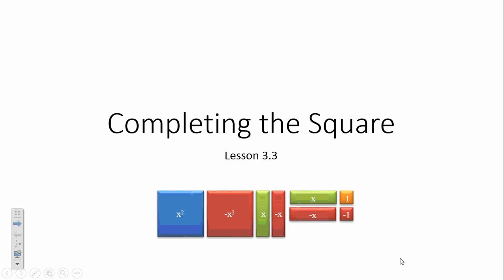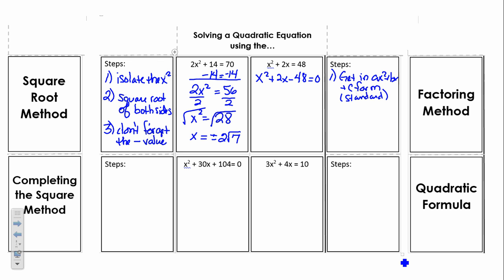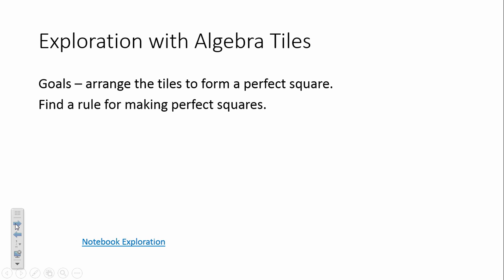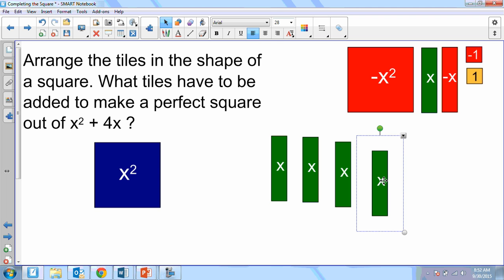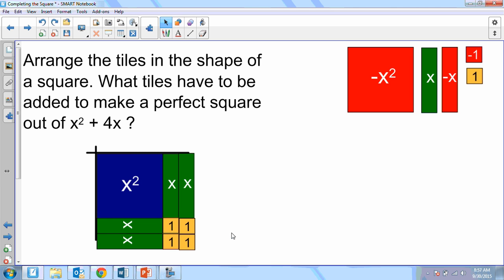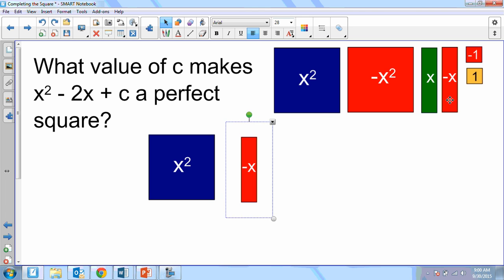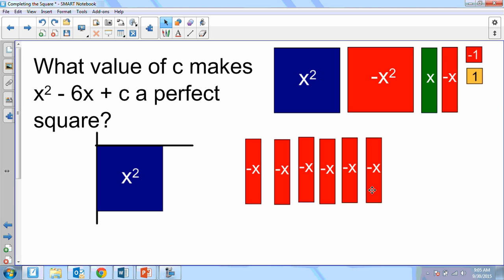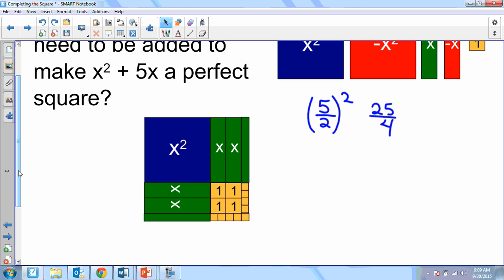Completing the Square Using Algebra Tiles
A review of solving quadratics by square roots and solving by factoring with an introduction to Completing the Square Using Algebra Tiles